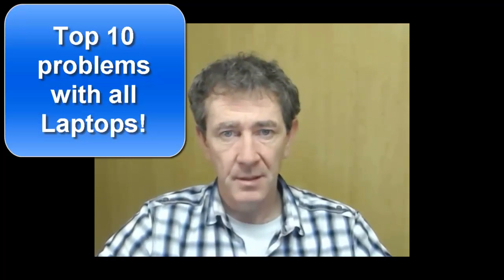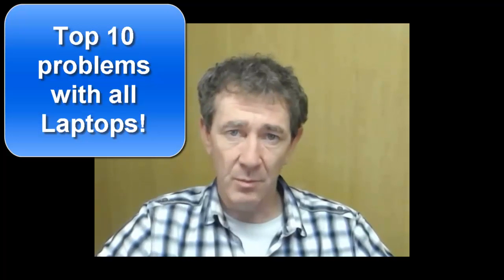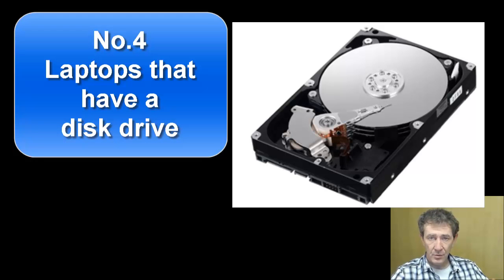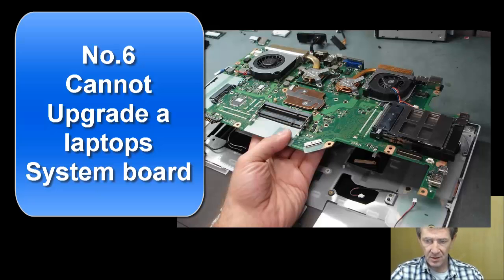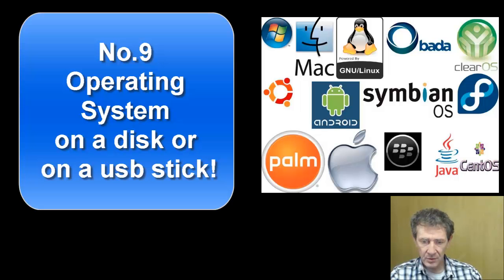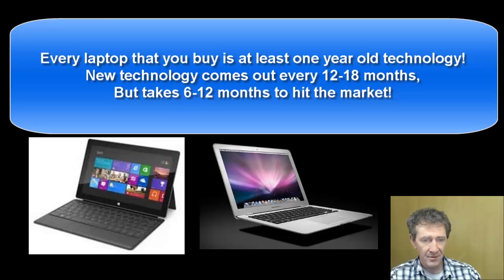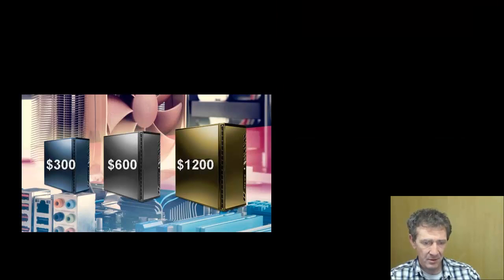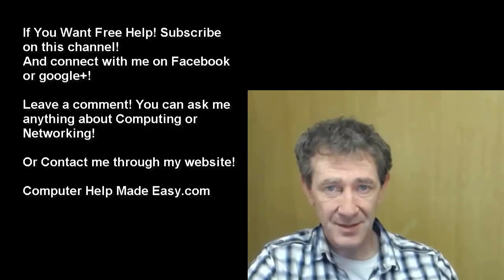Laptops are a bad idea for the home, office or play!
These 10 problems! you will come across using laptops! These are not the only problems! - And they apply to all laptops!

1 Power adapter cord - Gets worn over time and cable breaks!
2 Battery - charge decrease over time!
4 Laptops that have a "disk drive" not a "SSD" - Slow down get corrupted and fail!
5 Keys on the keyboard break off!
6 Cannot upgrade the laptop - System Board!
7 Laptop screens are easily broken and expensive to replace!
8 USB ports get damaged very easily - Never enough USB ports on laptops!
9 You don't get the Operating System on a disk or on a usb stick!
10 You only get a 12 month warranty!

Every laptop that you buy on line or in a local store, are at least one year old technology!
New technology comes out every 12-18 months but takes 6-12 months to hit the market!

Top ten reasons and problems that I come across
that cause users to have all sorts of grife
which make laptops a bad idea
around the home or in your business!
Unless you have to get work done
while you travel laptops are a bad idea!
And i'll show you at the end of this video
a very simple way to avoide all
these short falls and problems with laptops!
Even if you think mobility is important to you,
like you have to be able to easly move your
computer around your home or office!
Wireless display is here in a big way easy to install and very affordable!

These 10 problems and again there not the only problems! and apply to all laptops, from the very expensive laptops to the cheap and chancy ones!
So in a few short years you're out looking for a new laptop whether it's an expensive one or not!  because of one issue or another!

And plus the fact that every laptop that you buy on line or in a local store, are at least one year out-dated technology!
so by the time you buy the laptop in the shops it's already one year old.
One other thing! once buy a new laptop
you have to install all the software you like using!
And set it up the way you like it!

and this take a lot of effort and time!

An easy way to avoid all these problems!
"Wireless desktops"
Build the computer yourself!
Or get someone to help you build it!
And you will have a computer that is faster at doing everything! way more powerful and you will avoid all the short falls that you will come across with laptops because you can upgrade the "Wireless Desktop".

Even the cheaper Computer Builds are more powerful than all laptops, and they can do everything a laptop can do and yes even mobile!
You can use them with wireless displays, so you can view and operate them throughout your home or office and use your computer straight from any internet connection and through your smartphone etc.
Teamviewer and Google gives you this access for free!
You will also be able to upgrade the technology with ease every few years without it costing you a small fortune and without all the hassle that you would have with buying a new laptop every few years.